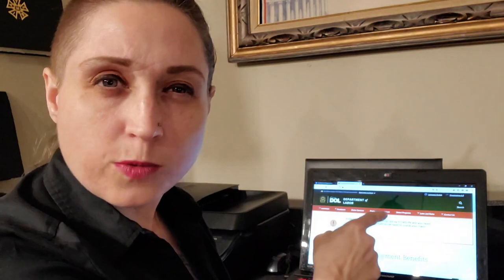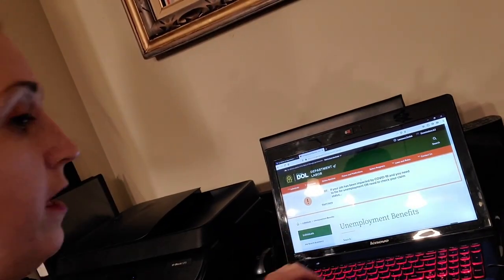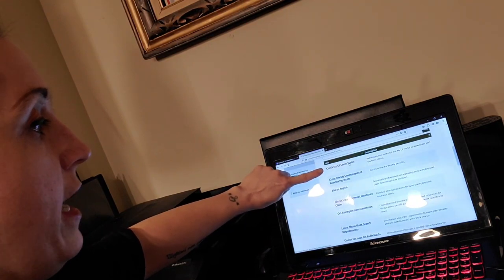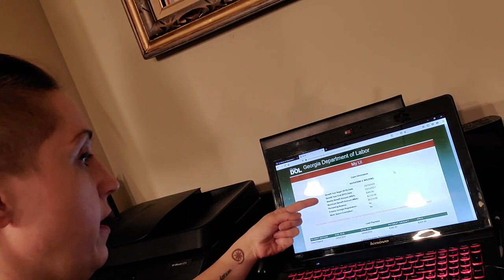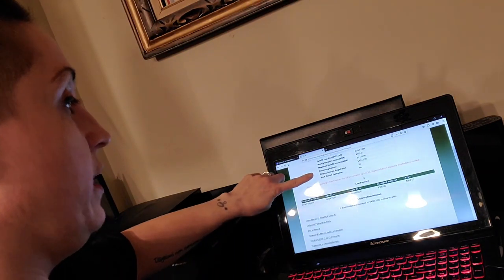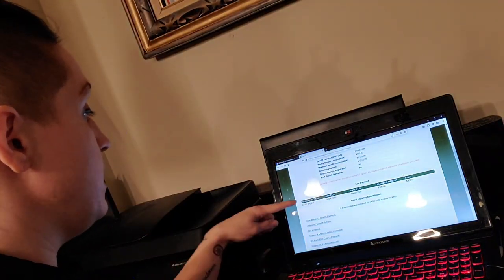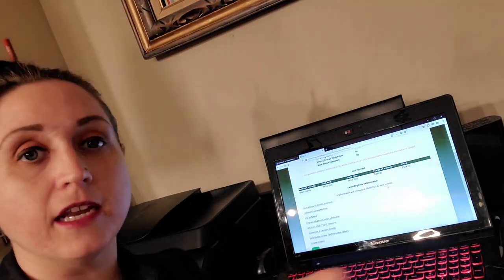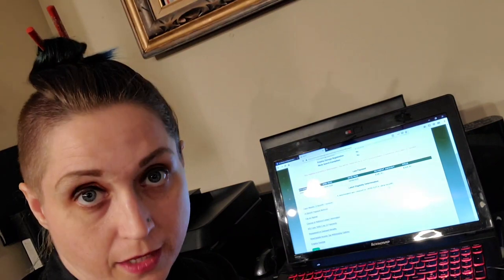Ga Unemployment Tips - Week not paid/Processing messages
if you receive messages like " your beneifts claim has been recieved but cannot be paid", or "this week cannot be paid", this is the video for you!